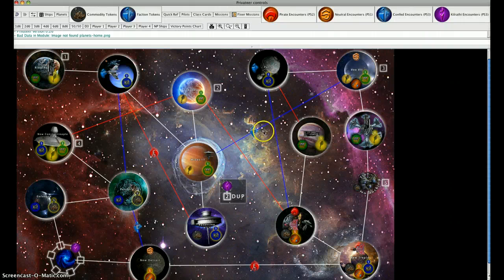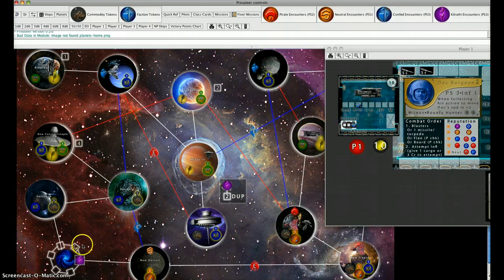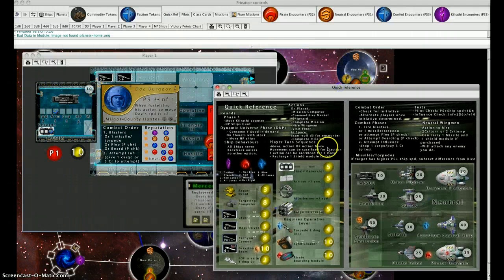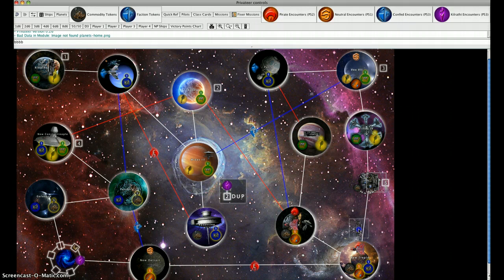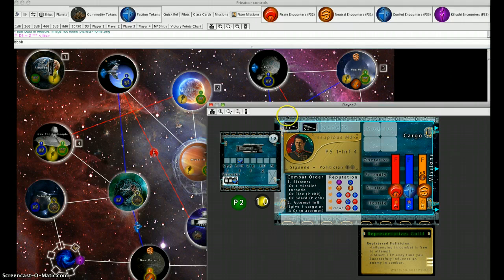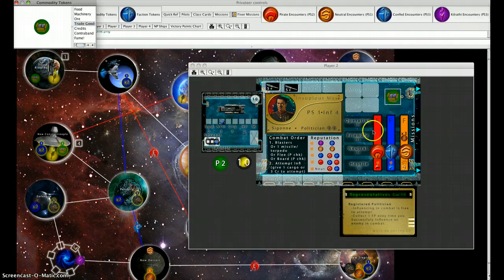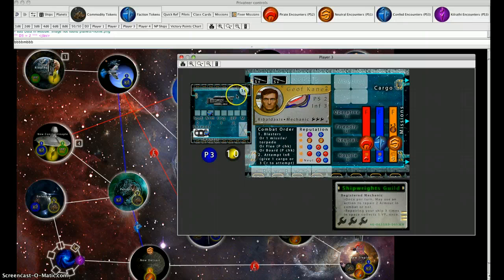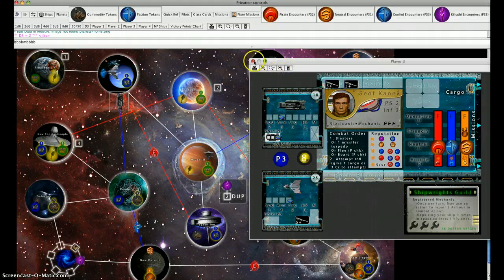Tutorial 2 - First Steps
Tutorial for Privateer the Kilrathi Menace Boardgame on Vassal.  This tutorial outlines 3 players each taking their first turn as a sample of where you can start.